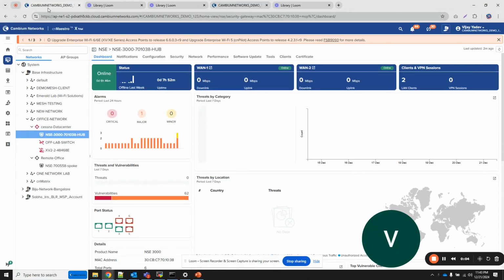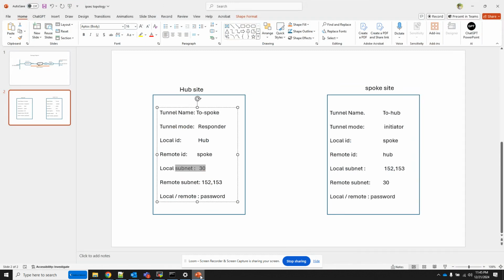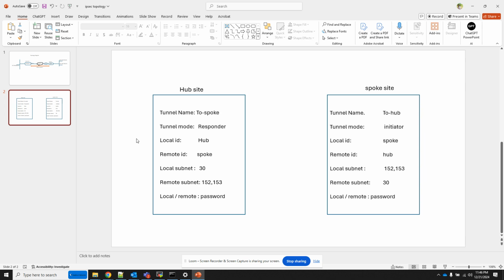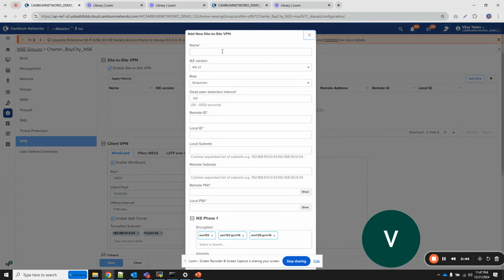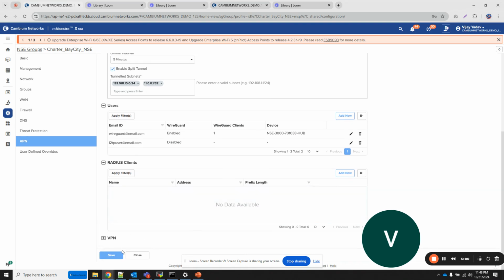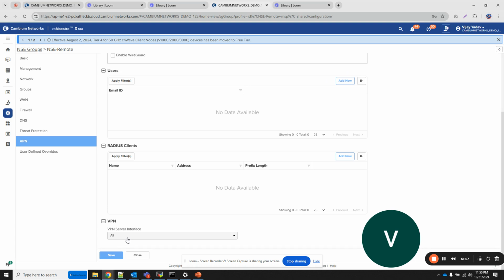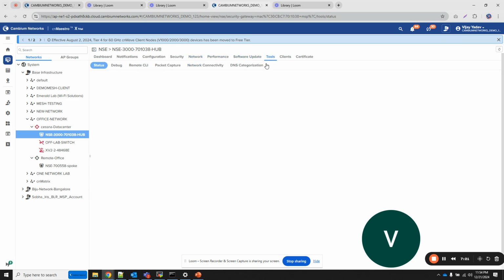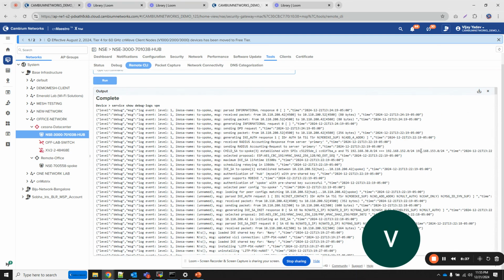Setting up Site-to-Site IPsec Tunnel between NSC 3000 🌐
How to setup IPsec Site-to-Site  between two NSE3000